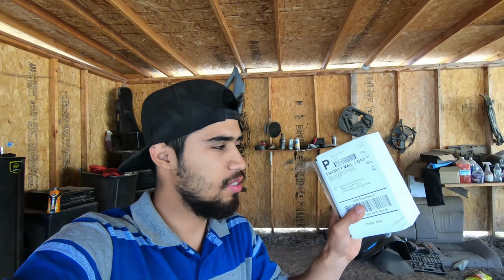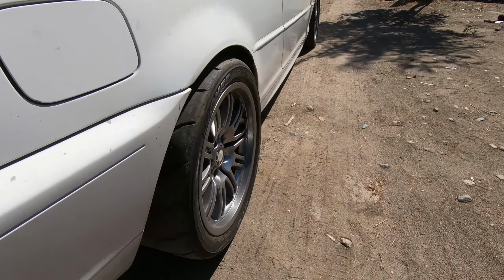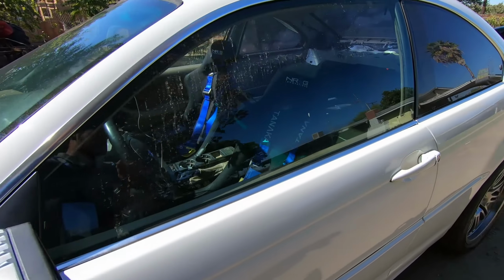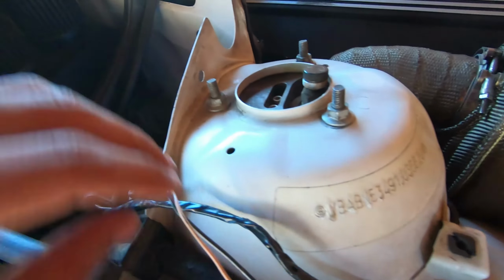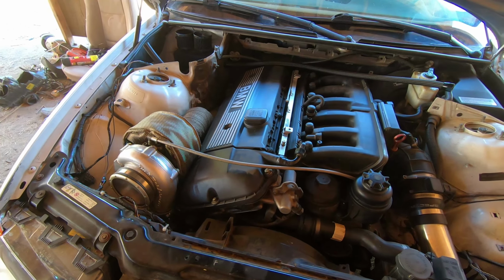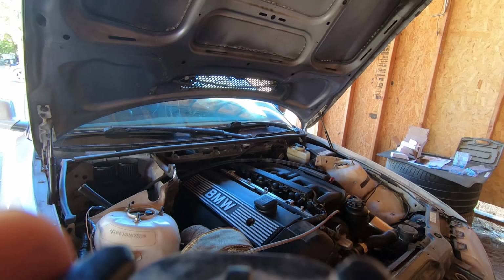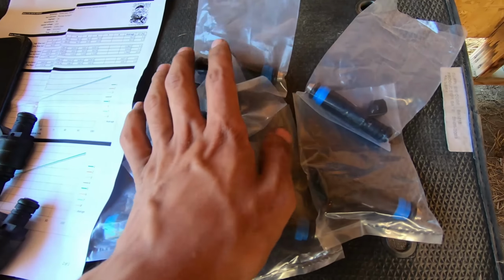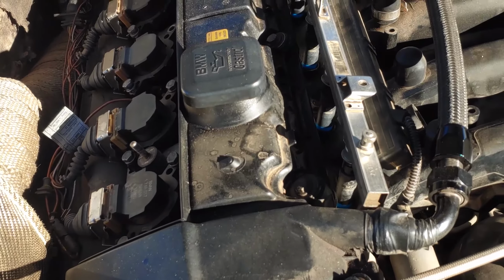Installing High Flow Injectors In My Bmw E46 Turbo Build 1500cc!!